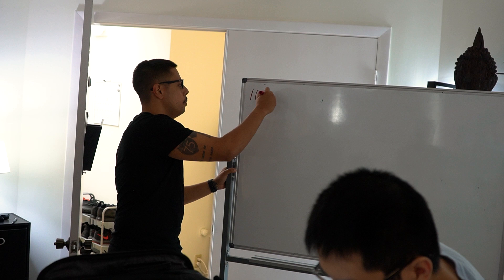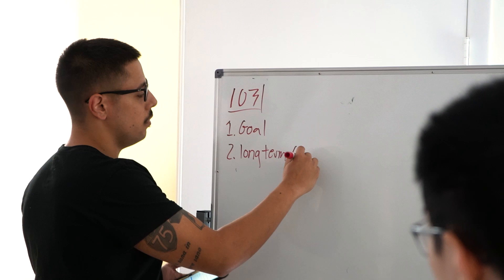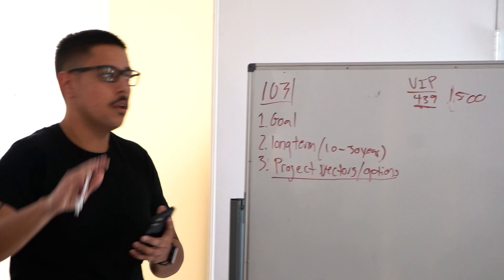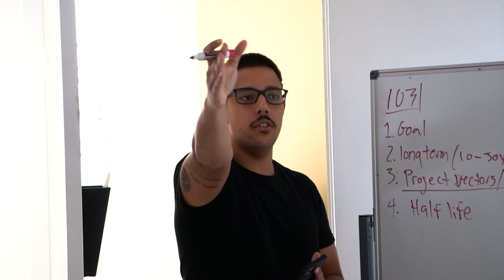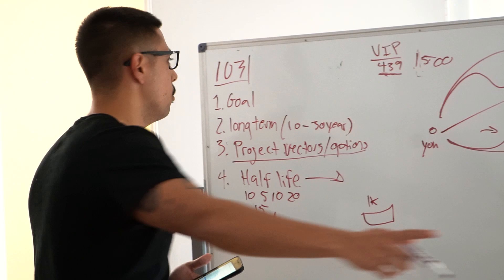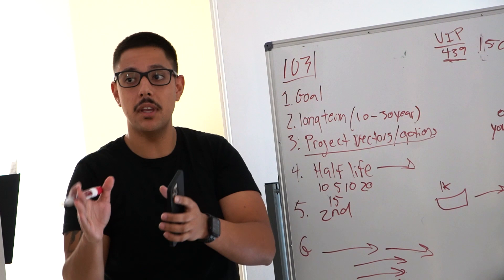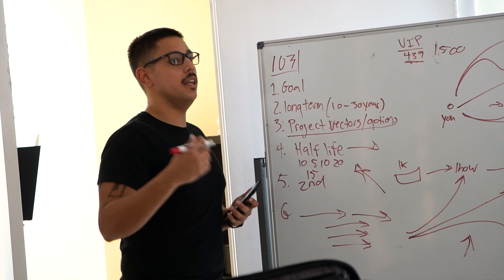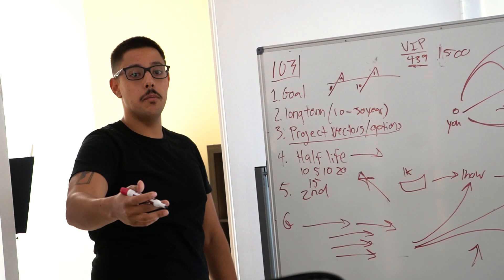Elite Decision Making Process For Entrepreneurs (Part 2)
Alexander Lorenzo Continues Sharing The Best Decision Making Process For Entrepreneurs Alexander Lorenzo Answers Your Questions! (F.A.Q)

📸 Join me on Instagram for daily tips and my daily behind-the-scenes vlog on my Instagram Stories

1. 💰 The Strategies I Used To Turn $5k Into $500k ➡️

4. 📸 Join me on Instagram for daily tips and my daily behind-the-scenes vlog on my Instagram Stories

About:
In this video Alexander Lorenzo continues educating viewers about decision making basics. Decision making skills can greatly increase productivity in ones life. Those who make poor decisions usually fall behind in the world of business and finance. learn how to improve your decision making skills with Alexander Lorenzo!